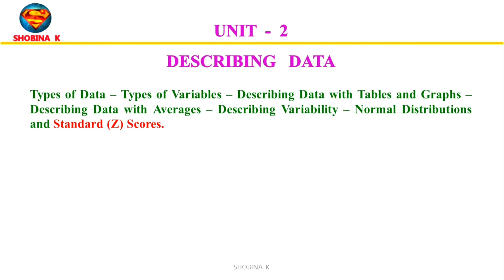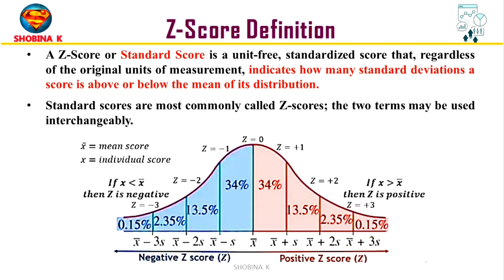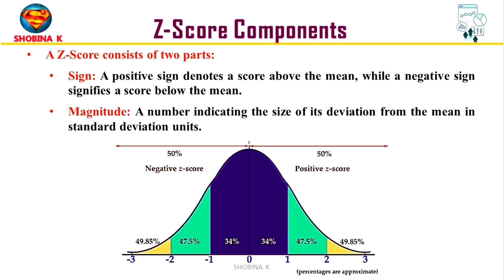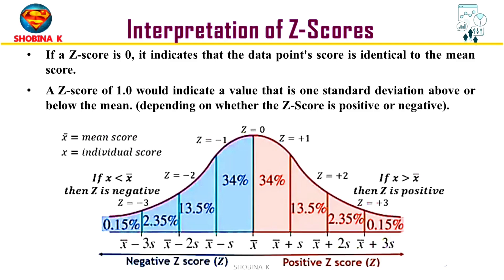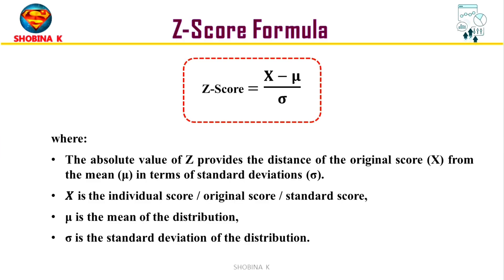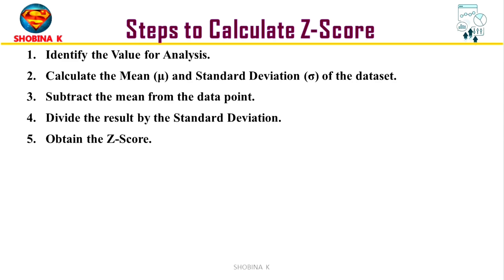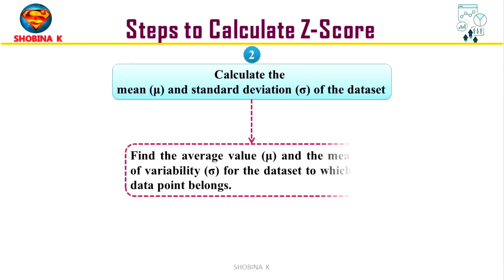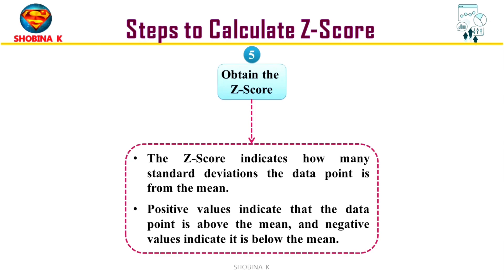CS3352|AD3491 Foundations of Data Science and Anaytics. Z scores.Formula,Steps to calculate Z scores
CS3352 Foundations of Data Science Unit 2. z score, Formula and steps to calculate z score

cs3352 foundations of data science important questions in tamil
cs3352 foundations of data science unit 1
Cs3352 foundations of data science
cs3352 important questions
cs 3352
cs3352 important questions 2023
cs3352 important questions tamil
cs3352 unit 2
cs 3352 fds
cs3352 foundations of data science in tamil
cs3352 fds problems and solutions
ad 8302